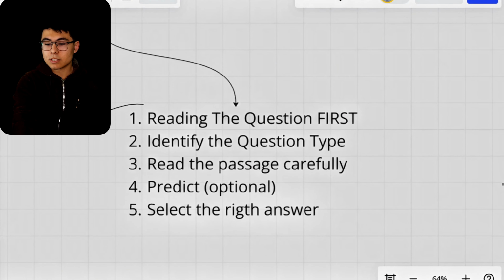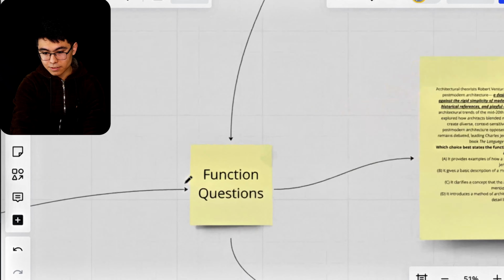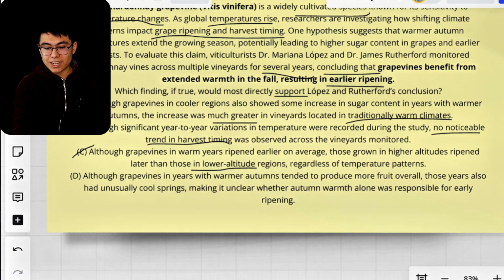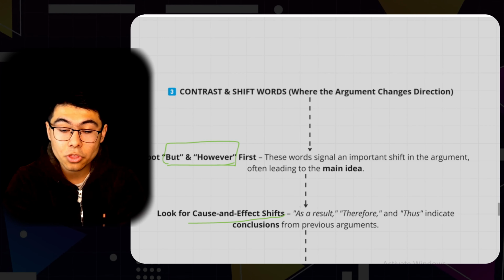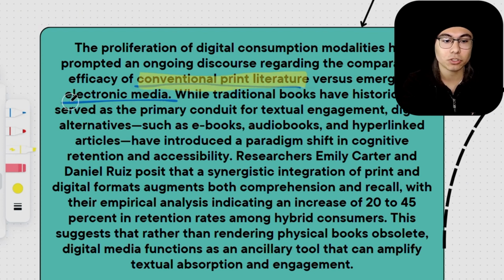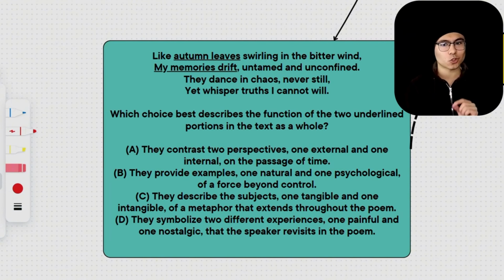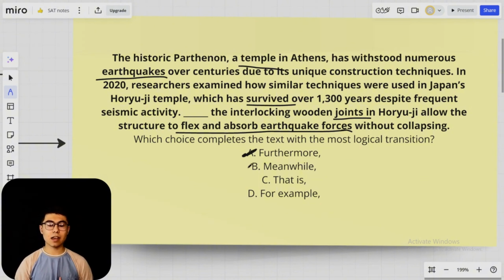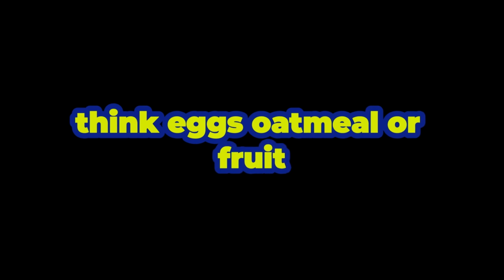The only Digital SAT Reading Guide You’ll Ever Need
Join SAT Elite & improve your SAT score by 150+ points ⤵️

The Only SAT Reading Guide You’ll Ever Need. Period.

Most SAT prep is useless. Generic tips. Overcomplicated strategies. None of it actually works.

This guide? Different.

No fluff. No wasted time. Just what actually works. Watch this, apply it, and watch your SAT Reading score skyrocket. 🚀